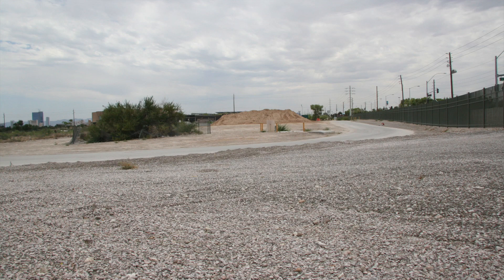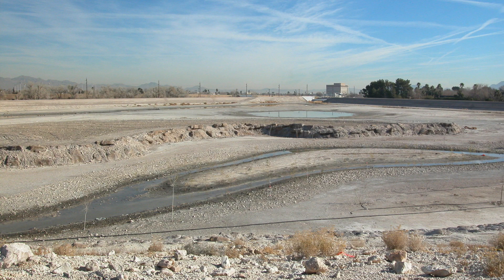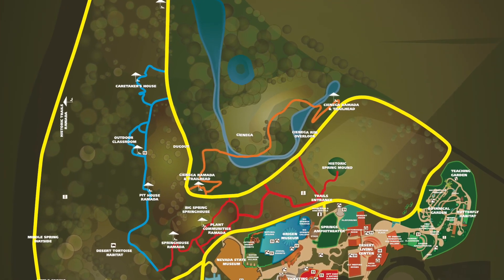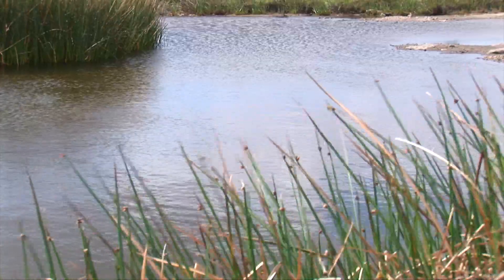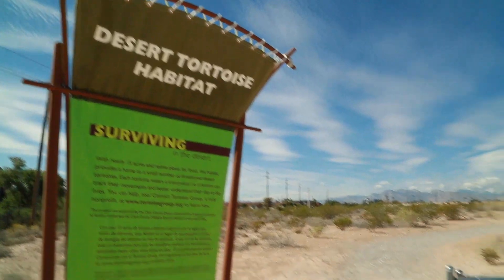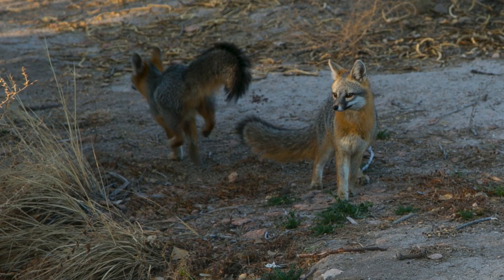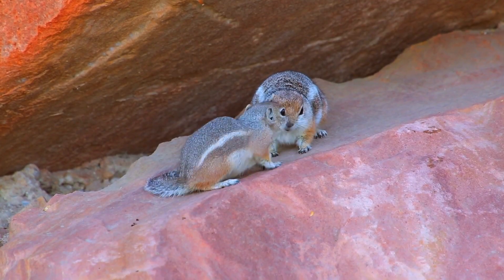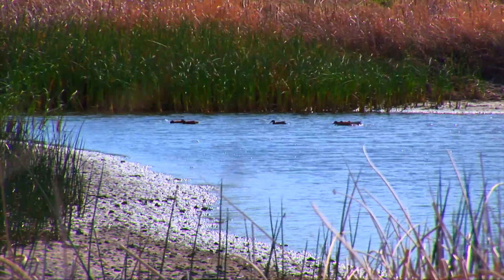Habitat Restoration at the Las Vegas Springs Preserve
As "the birthplace of Las Vegas," the Springs Preserve was once a thriving natural habitat teeming with water, plants and animals. Then, as mankind moved into the valley, they built roads and added infrastructure which changed the ecosystem. But, scientists at the Springs Preserve have been working for over a decade to restore some of this habitat to its native landscape.